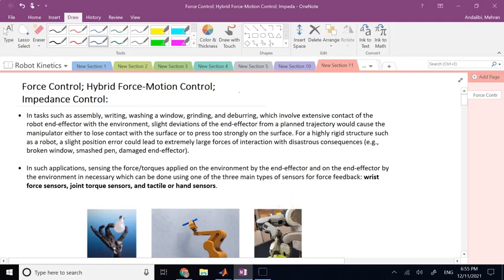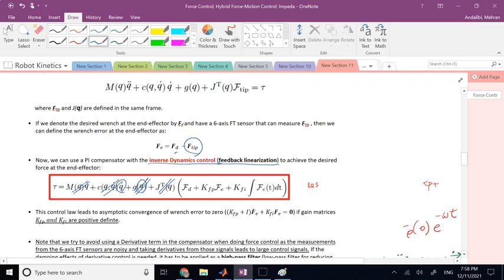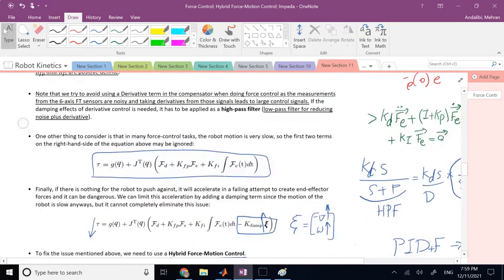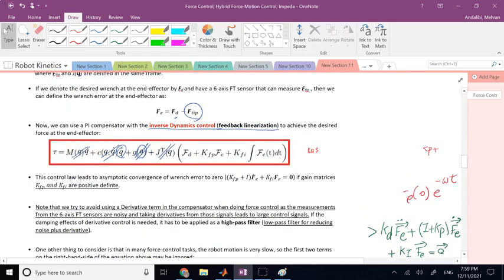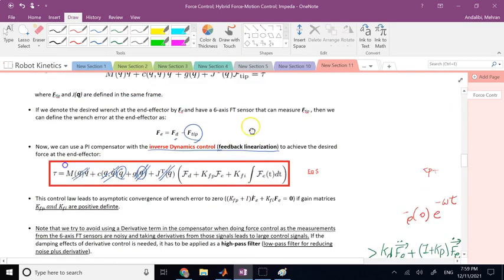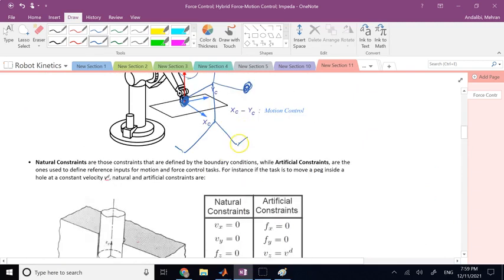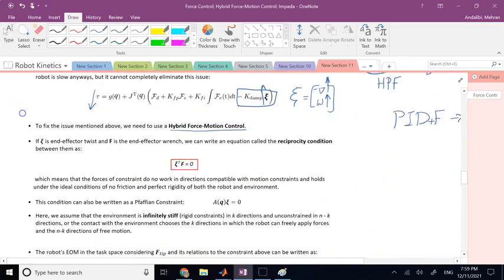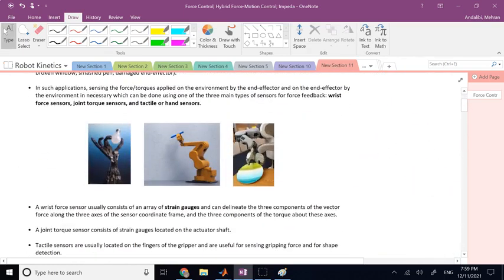Ideal Force Control using Feedback Linearization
Ideal force control for robotic manipulators using Feedback Linearization (Inverse Dynamics Control) are discussed in this video. Notions of compliance coordinate, natural and artificial constraints, and different types of force/torque sensors for robots are explained too.